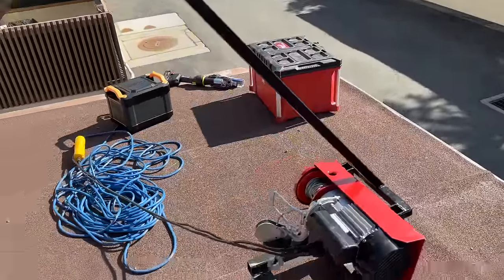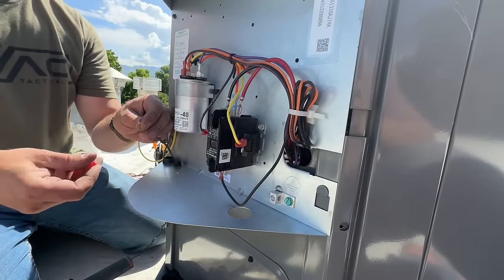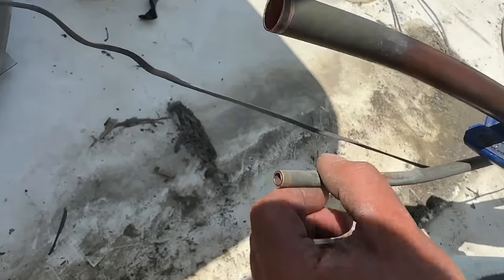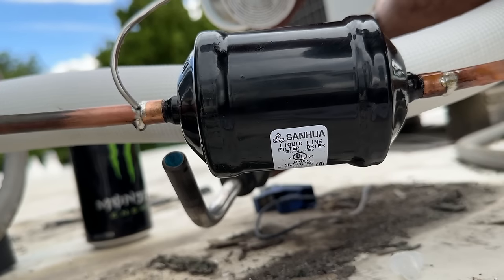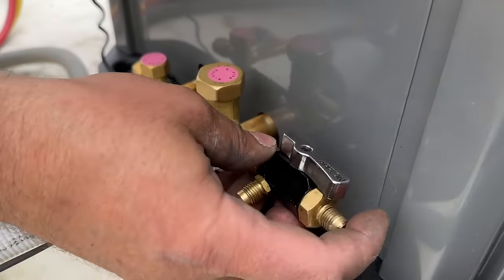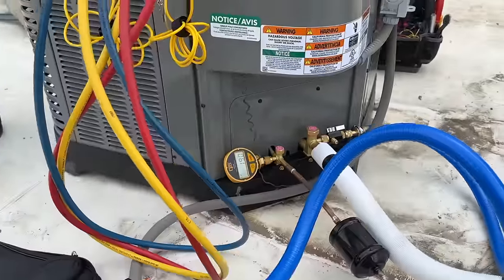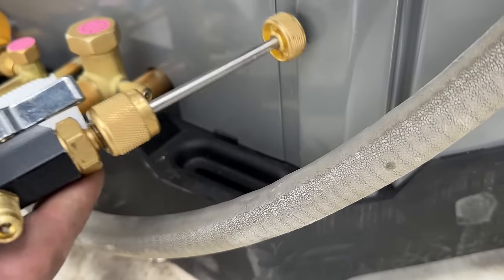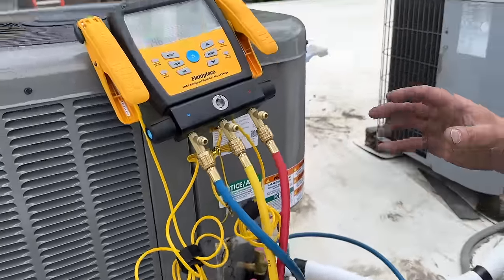Rooftop A/C Replacement Using My Homemade Harbor Freight Ladder Crane